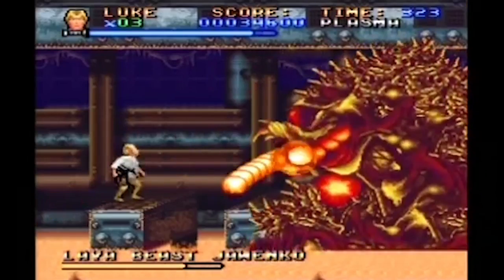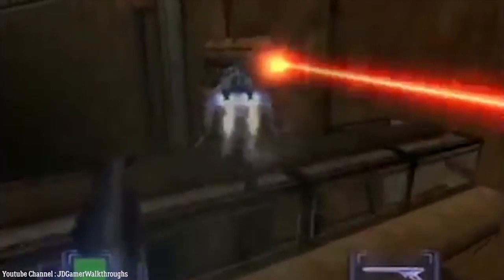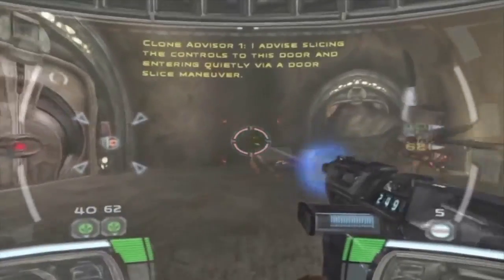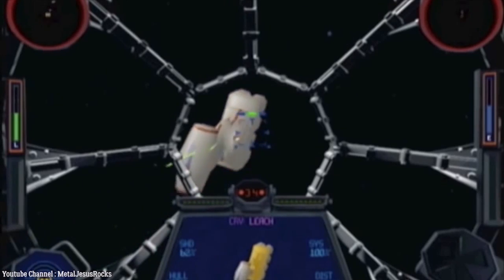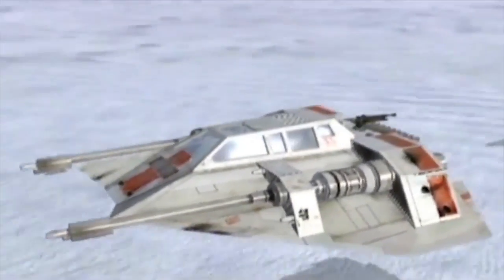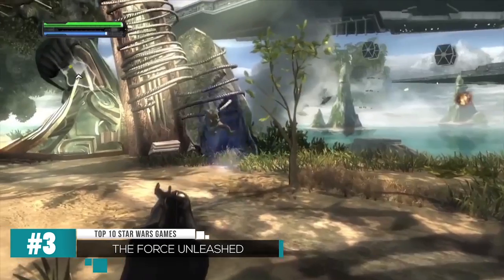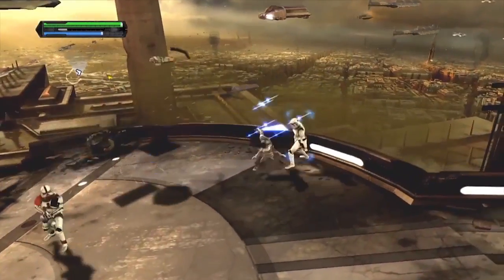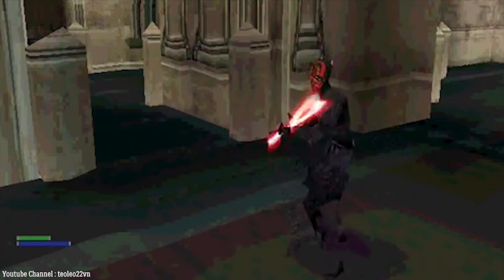Top 10 STAR WARS Video Games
What is the best star wars game? It's time to countdown our picks for the top 10 star wars video games of all time.

If the force was dormant it has well and truly awakened with Star Wars: The Force Awakens leading the charge to new frontiers in the galaxy far, far away. Since George Lucas’s first film in the now seven episode saga hit theaters in 1977, the Star Wars brand has grown from the basement of cinema skepticism into a billion dollar franchise. It has spanned multiple entertainment mediums and spawned numerous toy lines.

One such entertainment medium is video games, which was formerly controlled by the video games development group of Lucasfilm, LucasArts. Throughout the years, and spanning multiple generations of gaming systems, there have been numerous Star Wars video game titles that have graced the gaming industry. Not all of them were just direct adaptations of the films. Some are set in the Star Wars universe but feature entirely different stories, which are sadly not canon. So, to join The Force Awakens in reminding fans around the world that the Force is still strong and to support the recently released Star Wars Battlefront game, here are the Top 10 Star Wars games.